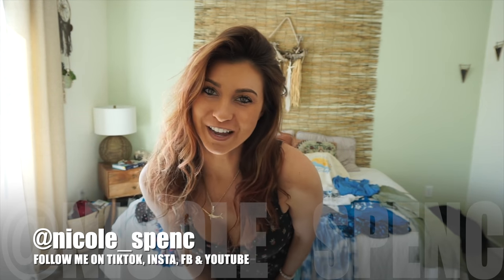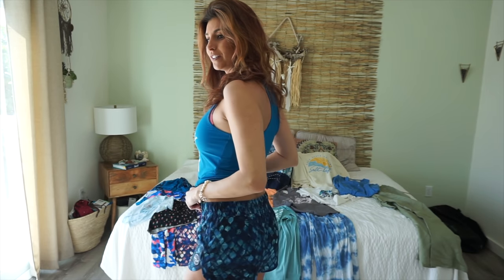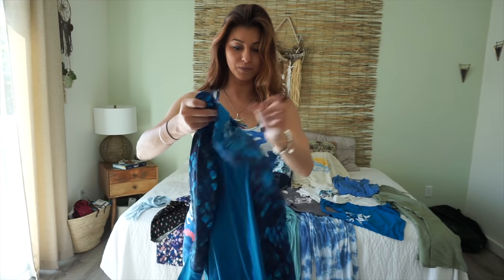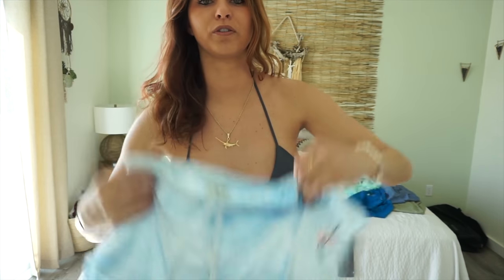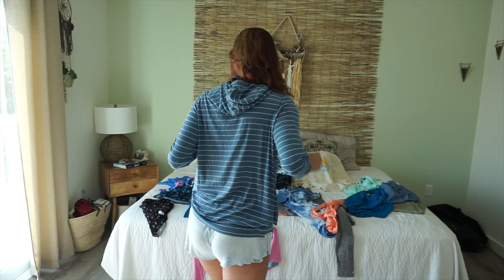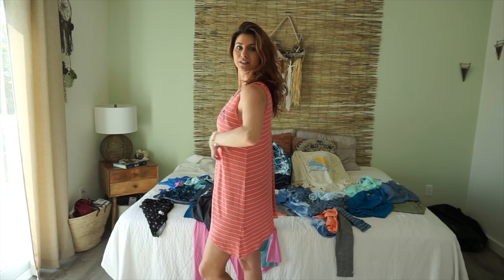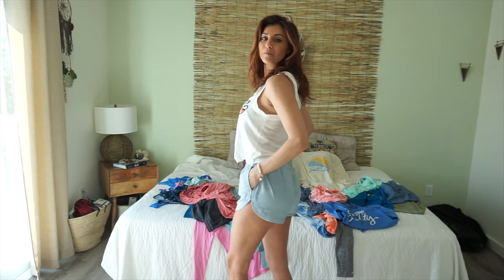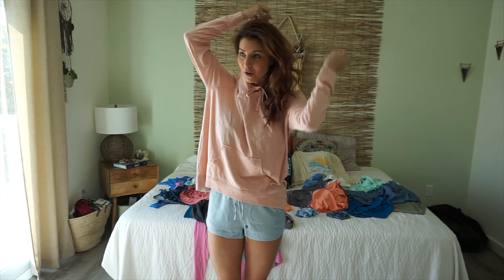SALTLIFE Bikini TRY ON Haul pt.1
all of the new saltlife 2021 spring, summer, & fall clothes are coming out. a few tasteful ideas for yourself, family, or friends looking to purchase lifestyle type of gear.

🔹Here you will get to see the life of OutDoor Adventures with Nicole
Fan Mail: UNBOXING VIDEOS
Buras Louisiana, 70041
AMAZON Wish LIST
Nicole's Fishing Bed & Breakfast ONE STOP SHOP all inclusive LODGING located in Venice Louisiana! Water front Properties I'm partnered with 17 Houseboats, condos along with the best cats in the game if you don't already have a charter lined up not to worry we handle that as well. Nicole prepares all of your home cooked meals and what sometimes even goes fishing with clients! Check us out :)

FOLLOW me on other social media’s 😉